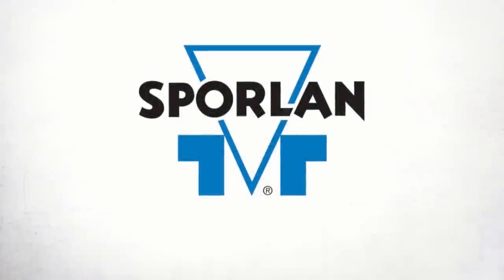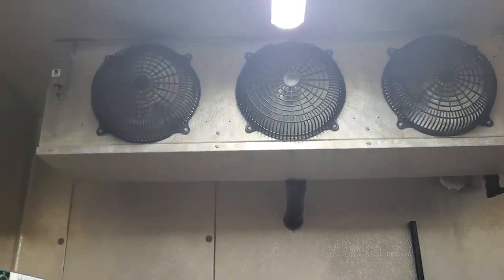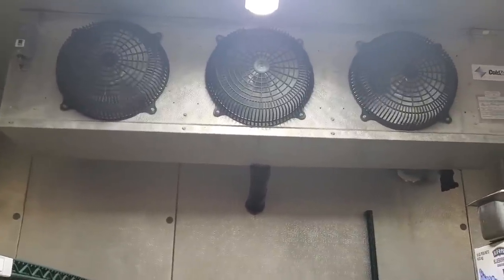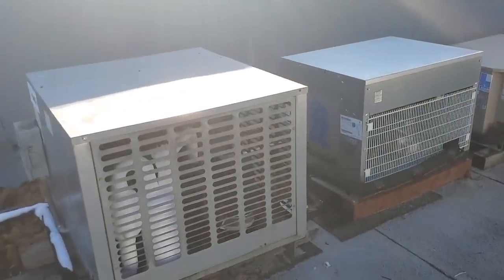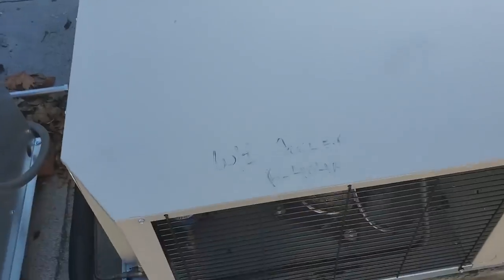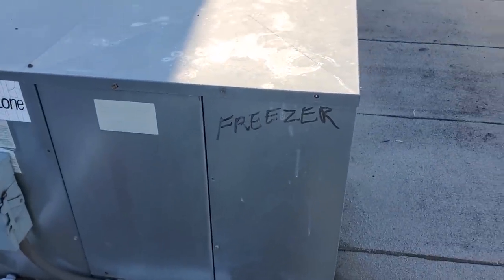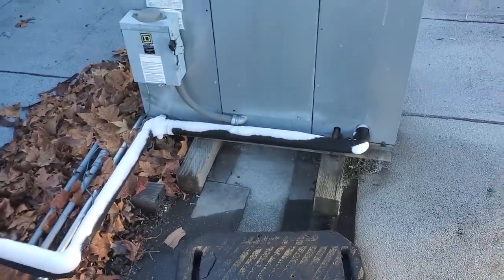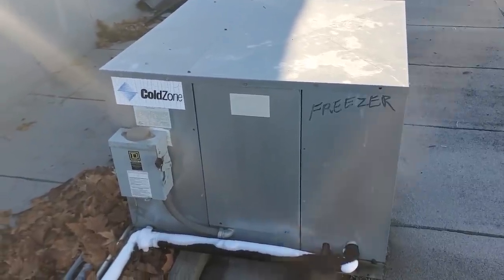WALK IN FREEZER DEFROST ISSUE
This was a service call on a walk in freezer that was too high in temp. I found that it was iced up and it also had a few other issues.

Tool Links
Klein hook
Veto Pro Pac
Kneeling Pad
Timberland Pro work boots
511 Stryke work pants

Mailing Address
HVACR VIDEOS
12523 LIMONITE AVE.